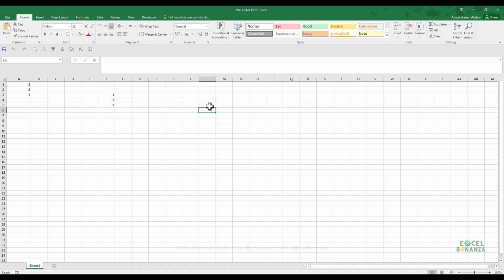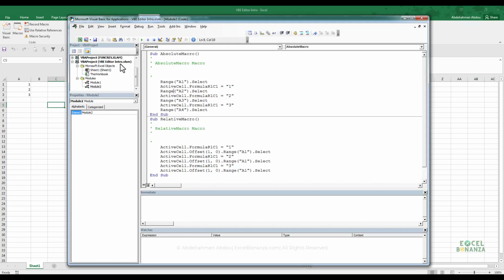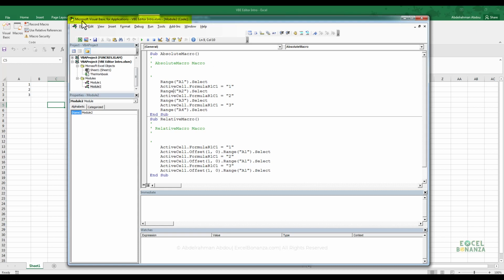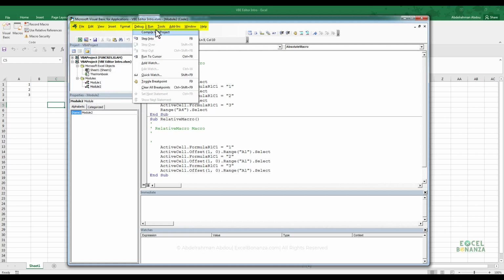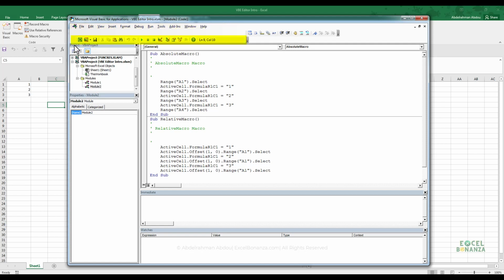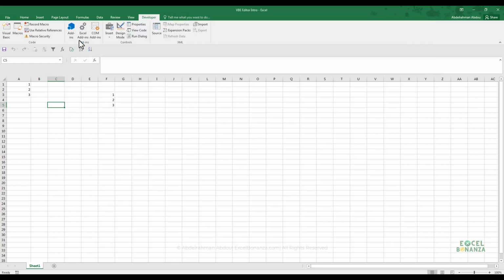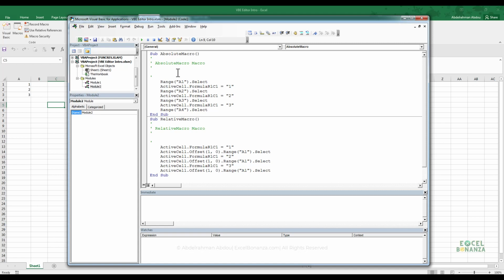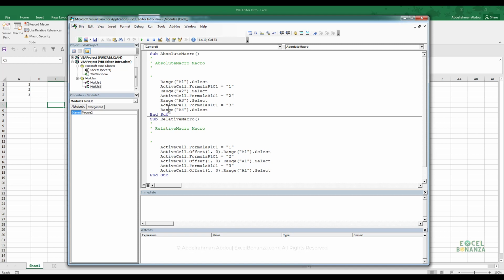Introduction to the Visual basic environment in excel | Excel VBA Course for beginners 06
In this video, we give an introduction to the visual basic environment in excel, and the different tools and menus that we have in it.